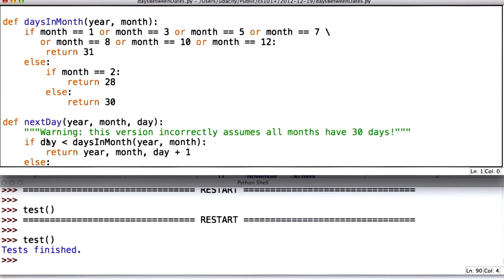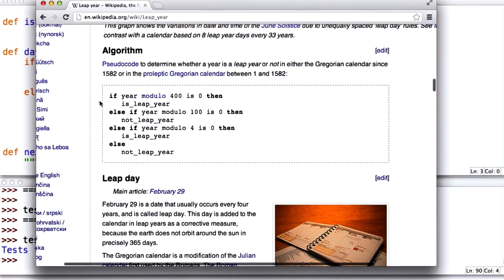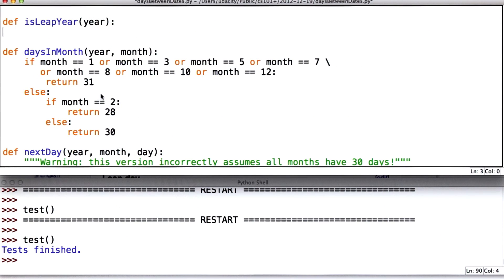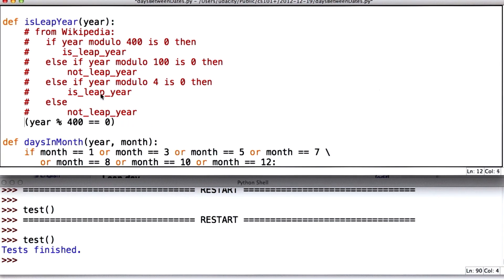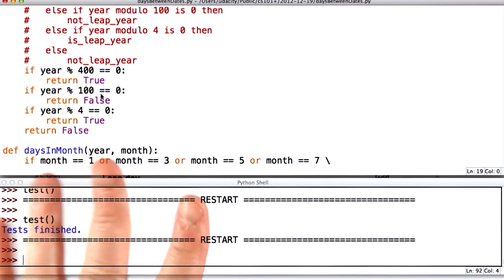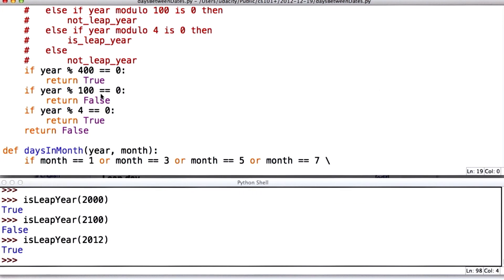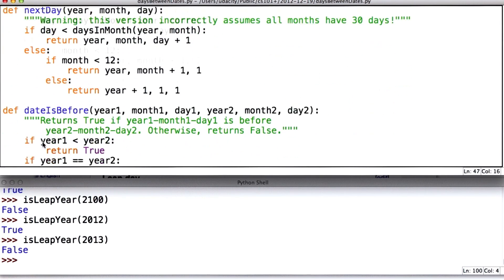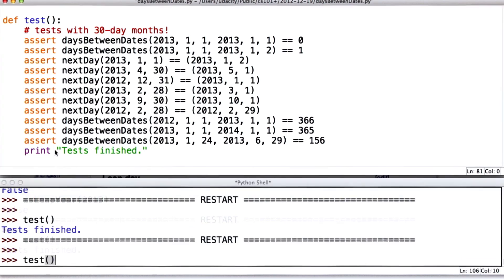해결책 III 단계